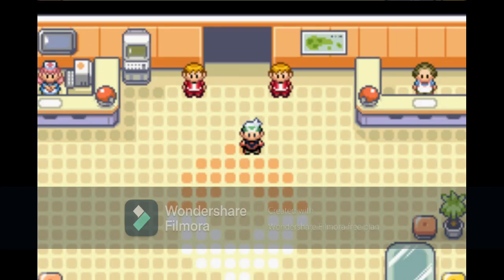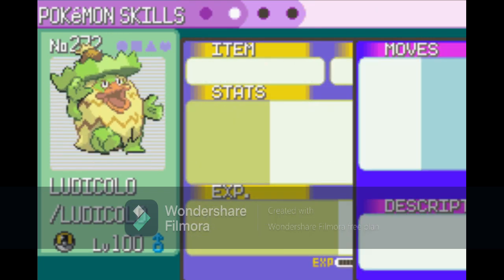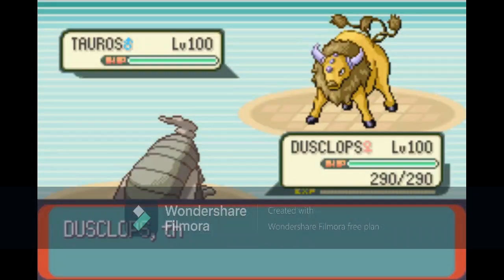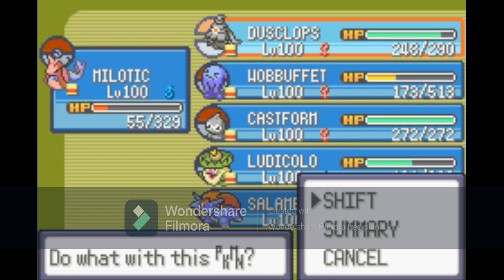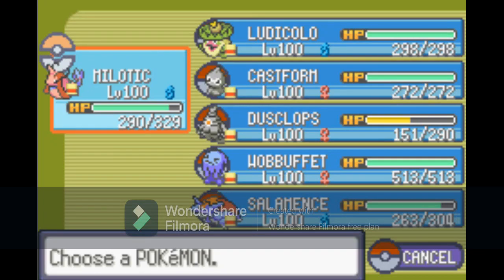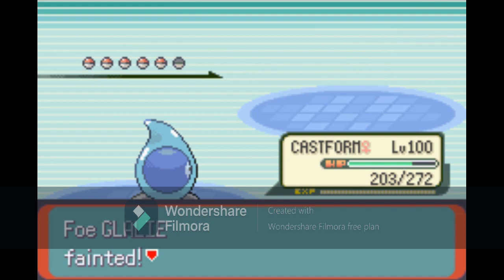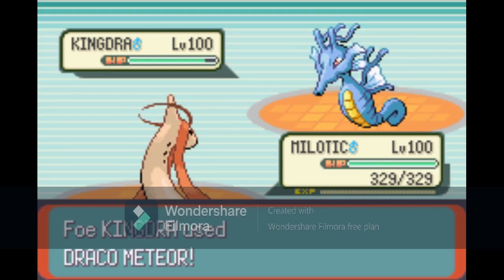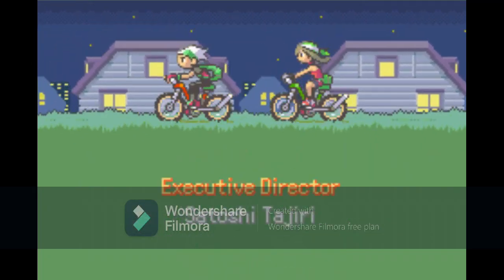Beating Pokemon Emerald Kiazo Elite Four With Hardcore Nuzlocke Rules (Set Mode), Credit To Decapod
This video is how to beat the Elite Four in Emerald Kiazo with Hardcore Nuzlocke Rules (Setmode, Permadeath). Its still near impossible to do, in my opinion, but this video proves that it is at least possible. All pokemon on the team are able to be caught in every nuzlocke, however, some of them still need at least somewhat decent stats. Credit to Decapod, who first tried out this team composition and made this discovery. Hope it helps and thank you for all your support.